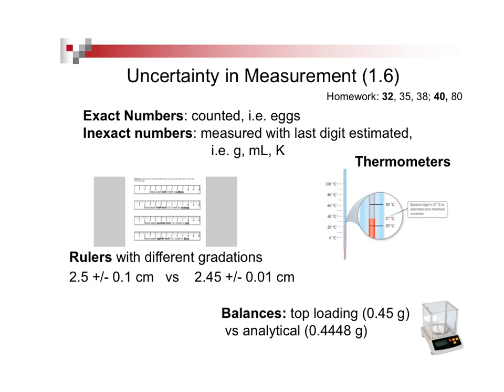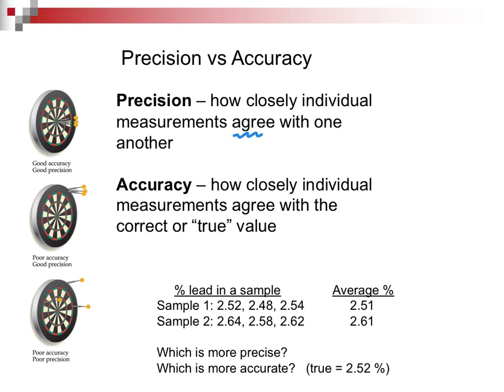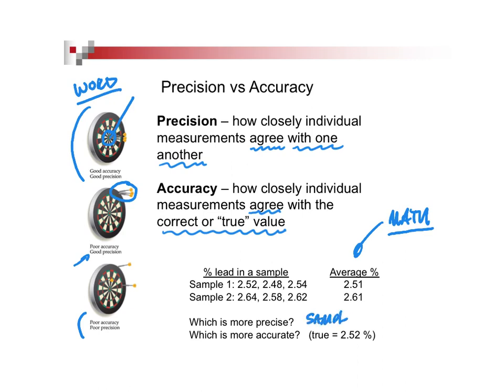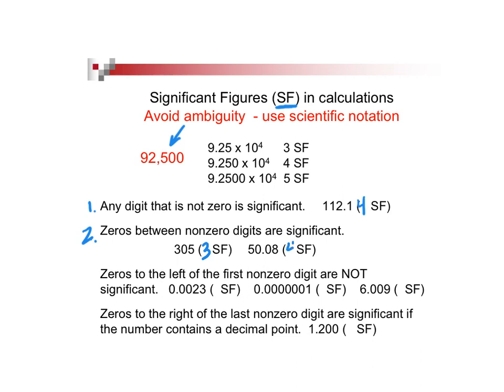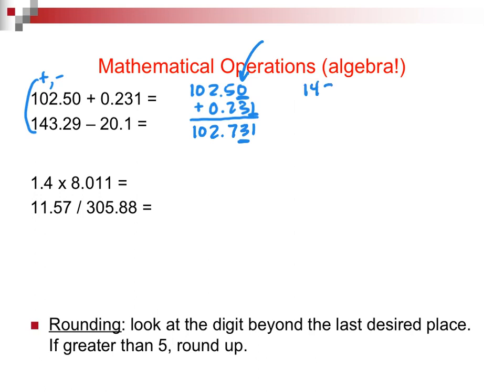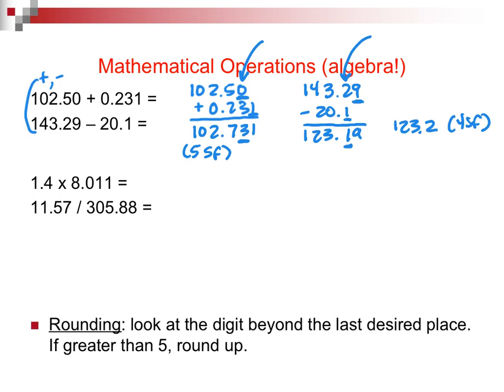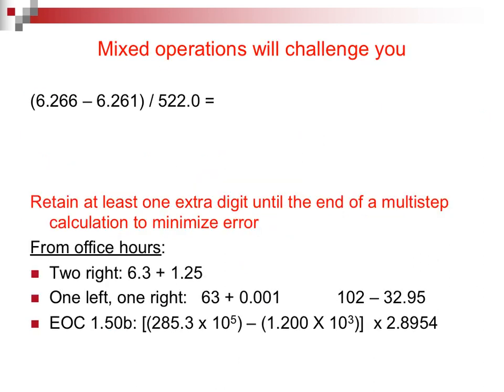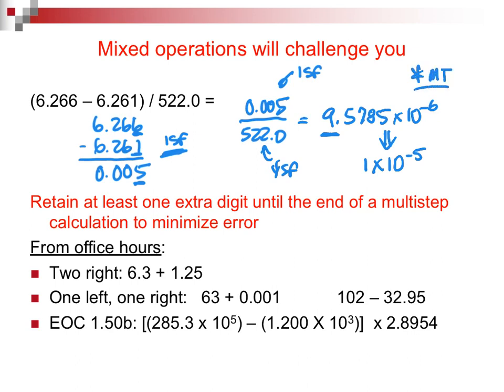1.6 Uncertainty in Measurement